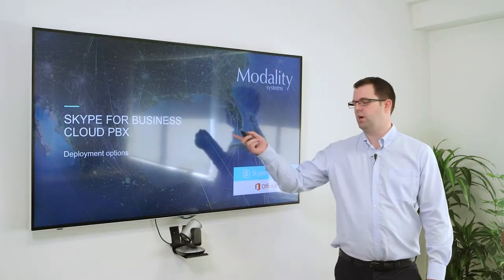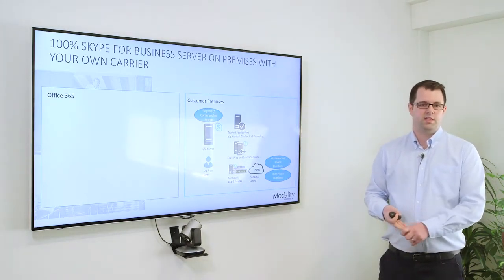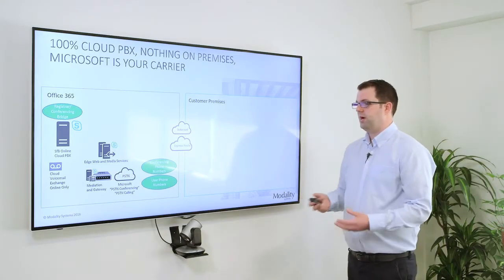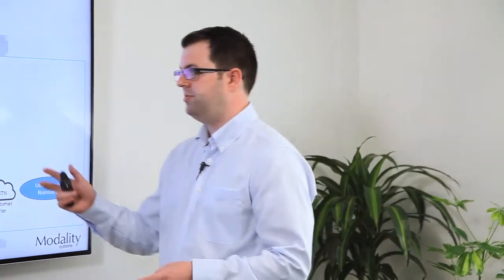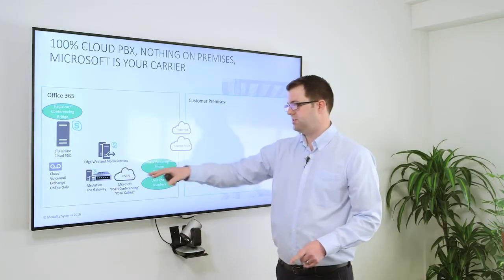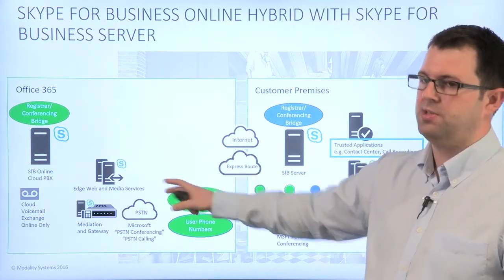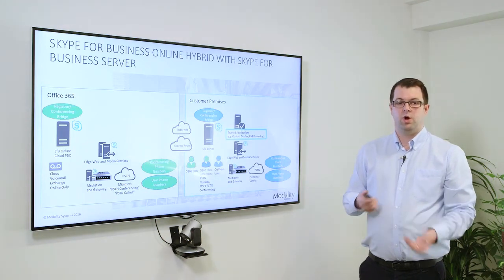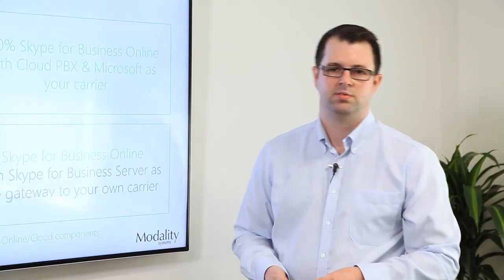Skype for Business Cloud PBX - your four deployment models explained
In our complete video guide, Tom Arbuthnot - Principal Solutions Architect and a Microsoft MVP at Modality Systems puts forward four deployment models when considering moving to Cloud PBX.